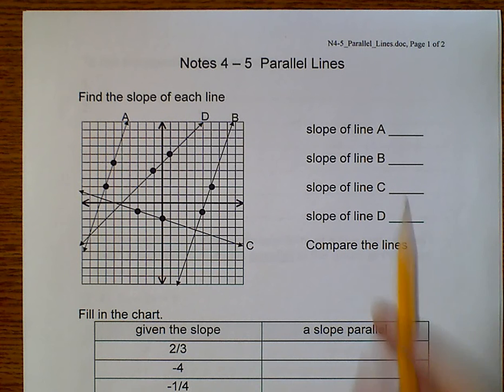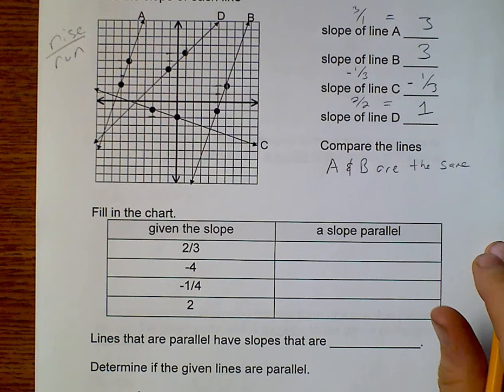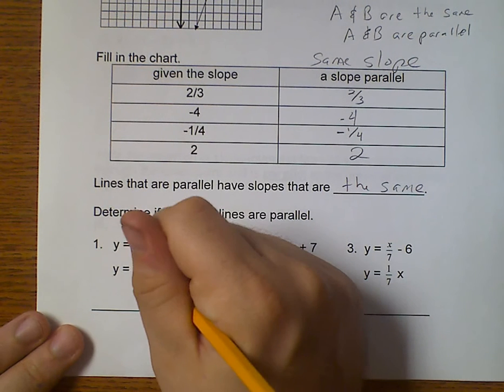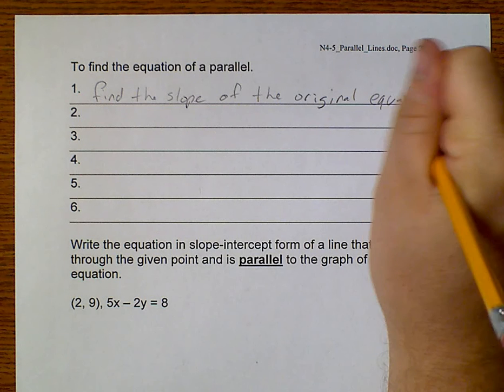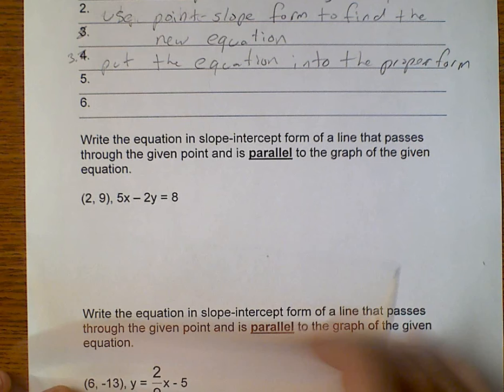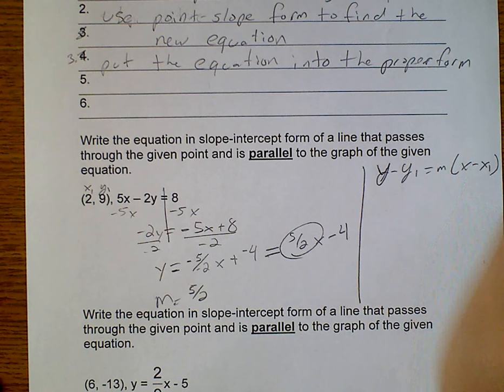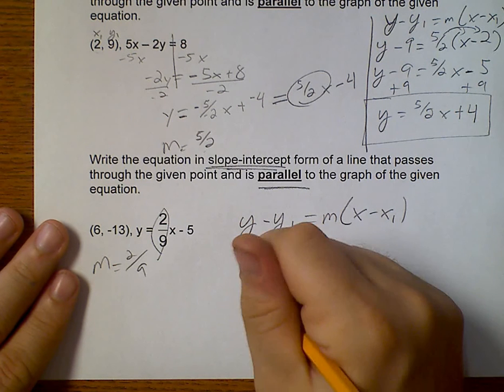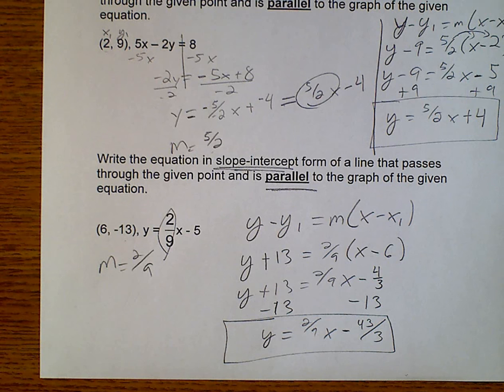Math Models (Topic 4-5) Parallel Lines